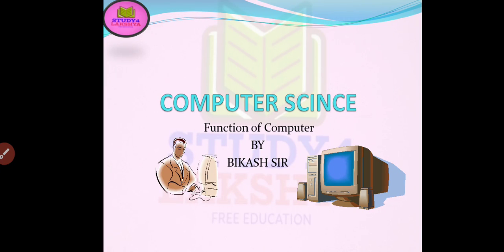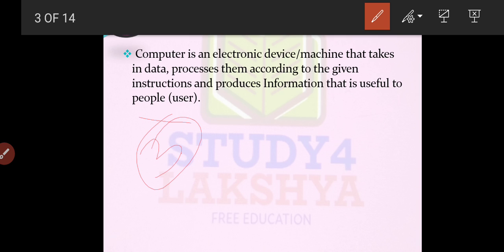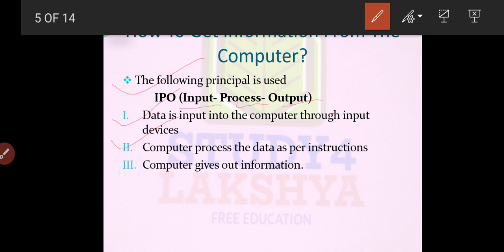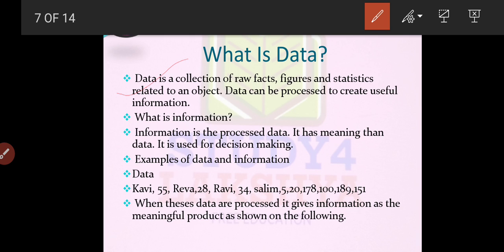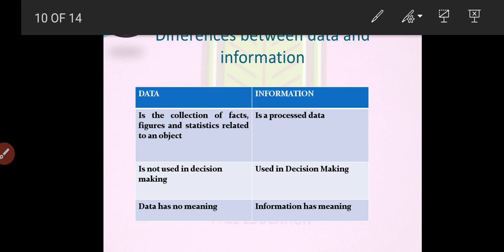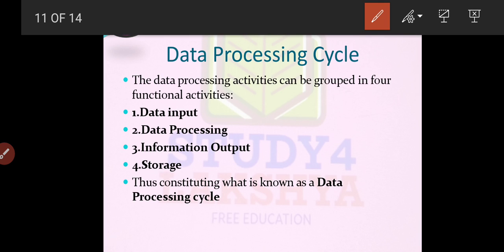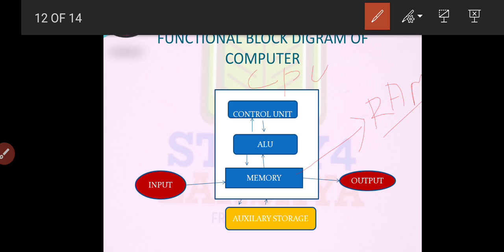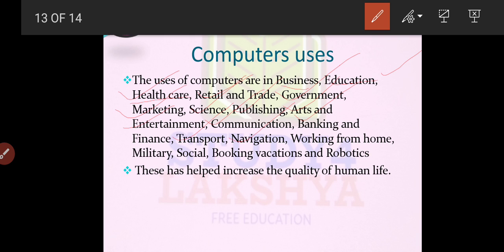function of computer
This lecture will helpful for CBSE, ICSE, JNV and Kendravidyalaya Student as well as job aspirant. Here I discussed about Data, Information and computer working principle.